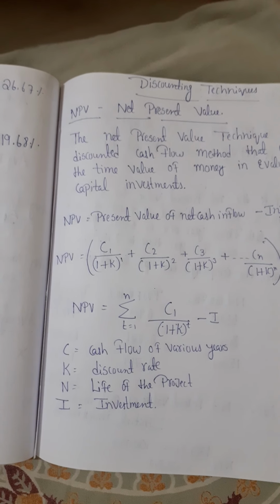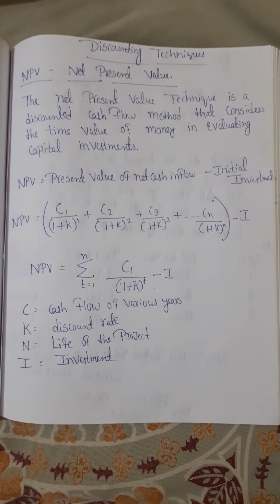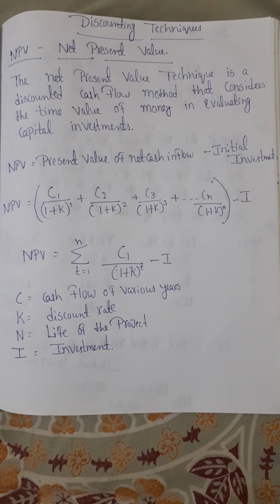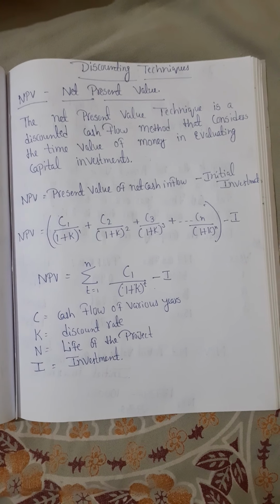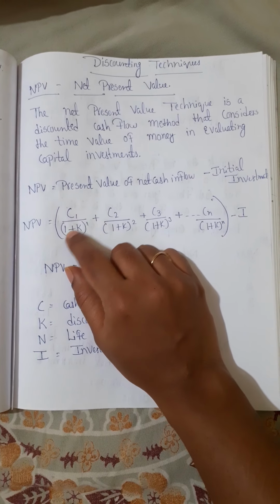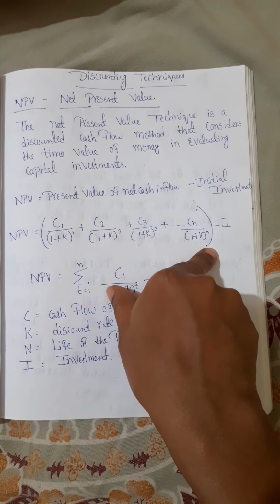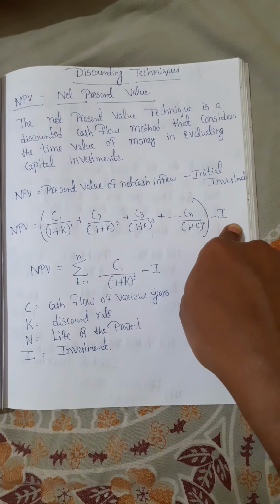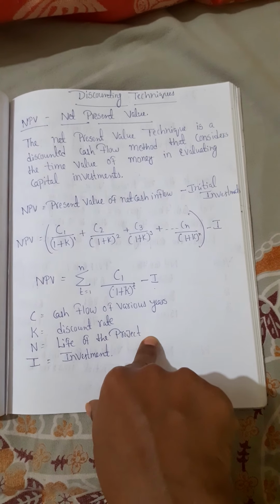Introduction to NPV